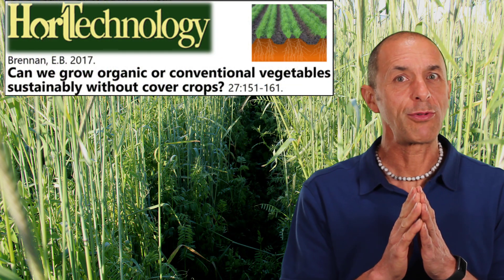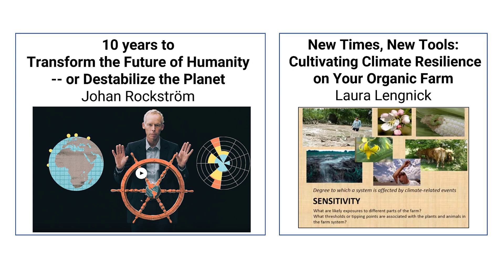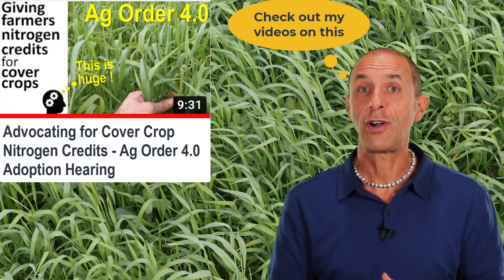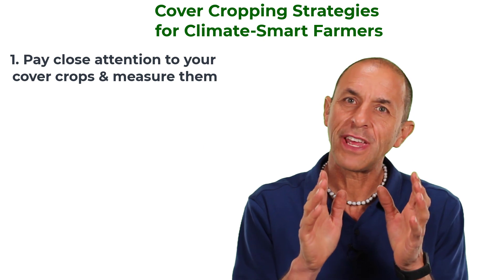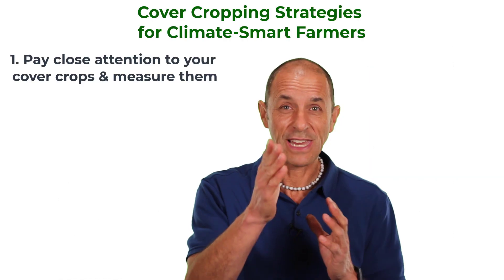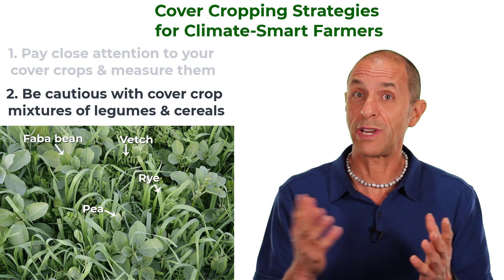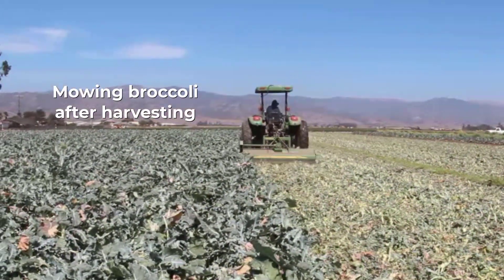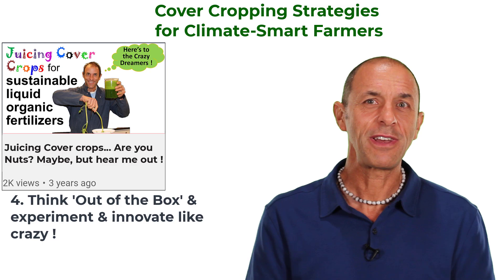Cover Cropping Strategies for Climate-Smart Farmers & Climate-Resilient Farms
Cover crops are critical in sustainable vegetable production, but climate change may complicate cover cropping. Dr. Eric Brennan (1) uses an interesting metaphor to explain how farms can add shock absorbers to make their systems, to make them more resilient & adaptable to climate change & efficient, and (2) shares strategies to help farmers cover crop better & adapt to the challenges of climate change. Applies to farmers in California & beyond.
TABLE OF CONTENTS (Clickable)
00:01:00 Introduction, predictable climate during the past 10,000 years (Holocene)
00:01:55 Canoe metaphor for Climate-Resilient Agriculture
00:03:07 Climate change vulnerability of Salinas Valley, Central Coast of California
00:03:23 Bright future for cover cropping in California's Central Coast due to a new regulation (Ag Order 4.0)
00;03:39 Three Climate-change related challenges with increased cover cropping
00:03:46 Challenge 1. Water use by cover crops
00:04:09 Challenge 2. Shifting vegetable schedules
00:04:27 Challenge 3. Cover crop seed availability
Cover Cropping Strategies for Climate-Smart Farmers
00:05:10 Strategy 1. Pay close attention your cover crops & measure them
00:08:26. Strategy 2. Be cautious with cover crop mixtures, especially those with legume & cereals
00:09:15 Strategy 3. Try to reduce tillage when transitioning from a vegetable to cover crop
00:11:03 Strategy 4. Think 'out of the box' & experiment & innovate like crazy!
00:12:00 Conclusion.
LINKS to ARTICLES & VIDEOS (in order mentioned)
-Brennan 2017. Can we grow organic or conventional vegetables sustainably without cover crops? HortTech. 27:151-161.
-Article with temperature variability graph. Rockstrom et al. 2009. Planetary Boundaries: Exploring the Safe Operating Space for Humanity. Ecol. Soc. 14(2):32.
-Video by J. Rockström: 10 years to transform the future of humanity -- or destabilize the planet
-Video by L. Lengnick: New Times, New Tools: Cultivating Climate Resilience on Your Organic Farm (Laura Lengnick)
-Ag Order 4.0 videos (Brennan): Advocating for Cover Crop Nitrogen Credits -Ag Order 4.0 Adoption hearing, Central Coast Water Board. Historical Win for Farmers, Cover Crops & Ground Water Protection in California’s Central Coast.
-Meyer et al. 2019. Cover crops reduce water drainage in temperate climates: A meta-analysis. Agron. Sustain. Dev. 39:11.
-2021 Heat Wave in Pacific Northwest Attributed to Climate Change
-Eric's calculator for CO2 captured by a cover crop relative to gallons of gasoline CO2 emission
OTHER REFERENCES
-Jackson et al. 2012. Vulnerability and Adaptation to Climate Change in California Agriculture., California Energy Commission.
-Marklein et al. 2020. Projected temperature increases may require shifts in the growing season of cool-season crops and the growing locations of warm-season crops. Sci Tot. Environ. 746:140918.
-Cereal Growth Stage Article: Large E.C. 1954. Growth stages in cereals - illustration of the Feekes scale. Plant Path. 3:128-129.
-Ag Order 4.0 regulation blog: Smith & Cahn. 2021.  Ag Order 4.0 Finalized: Implications for Nitrogen Management of Vegetables on the Central Coast
MISC. PHOTO CREDITS